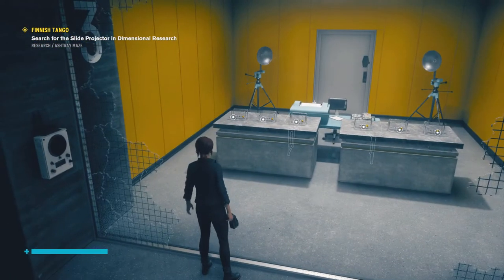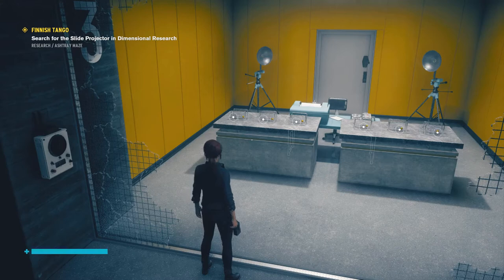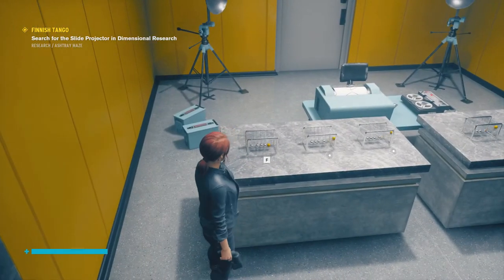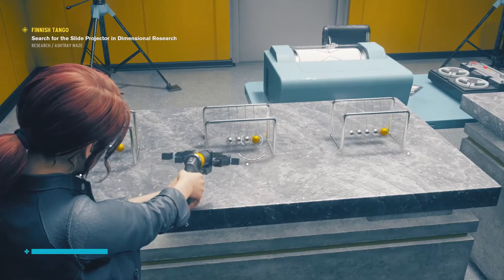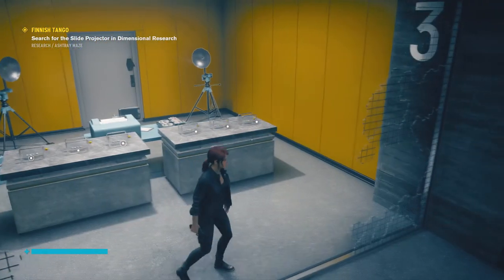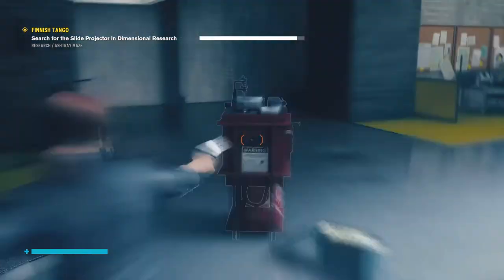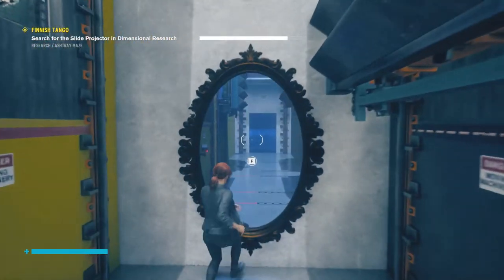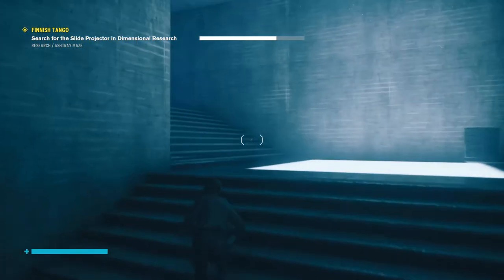How to solve the Newtons Cradle Puzzle Control